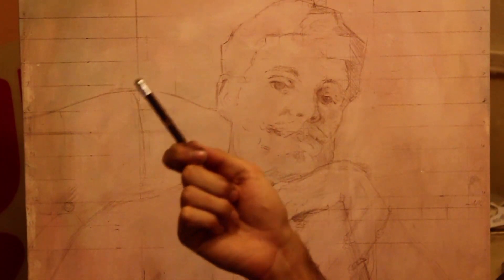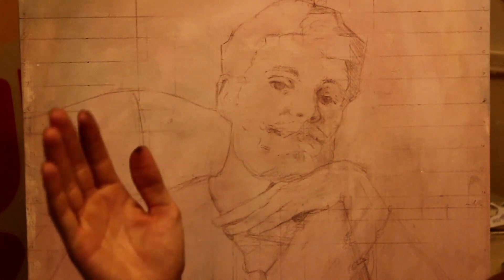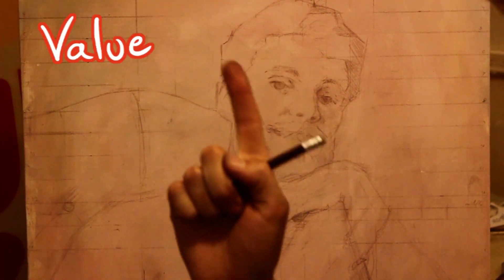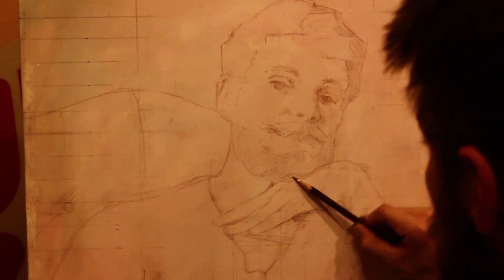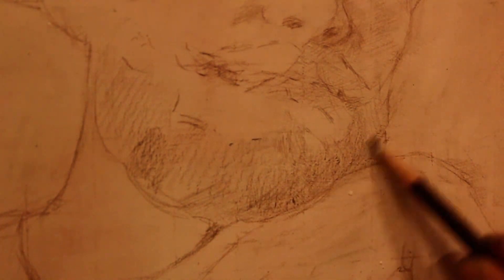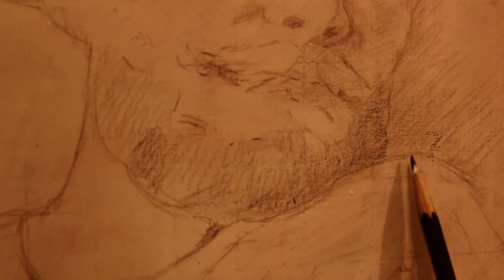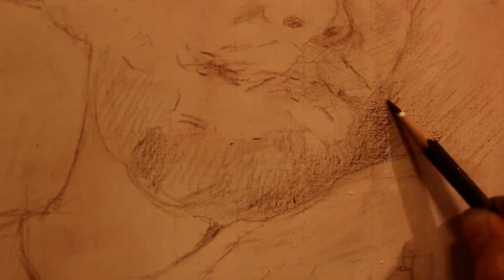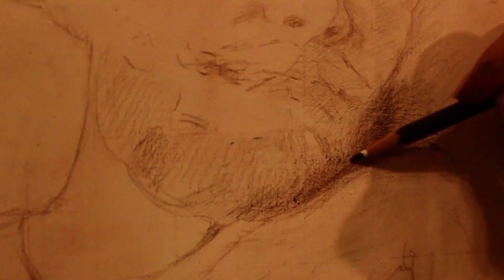What is Sfumato?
While I get ready to paint my self portrait I decided to show how Sfumato is used in a drawing.

Links!

songs:
Ian Pooley - Stonyridge Terrace